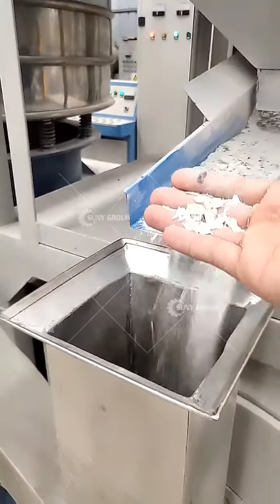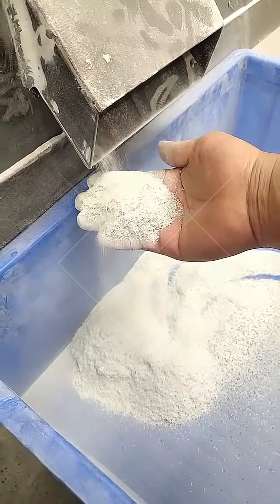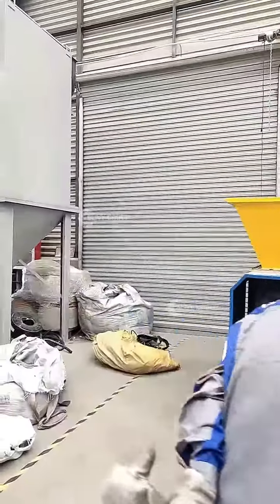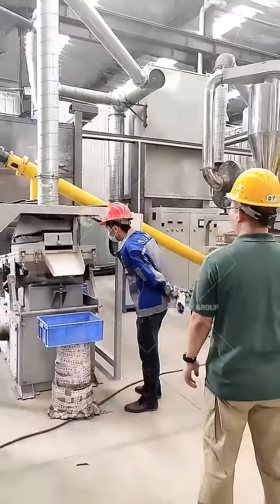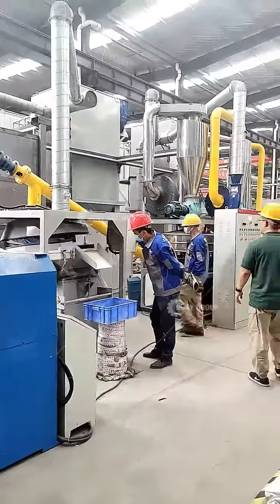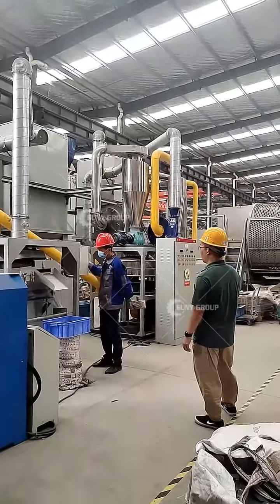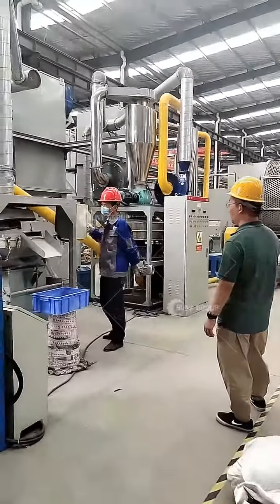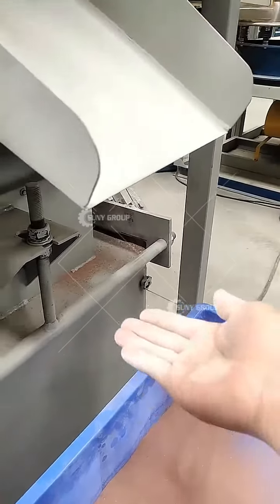Waste PCB/CCL Boards Recycling Machine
How to break and separate metal and non-metal from waste printed cirucit boards and copper clad laminate?